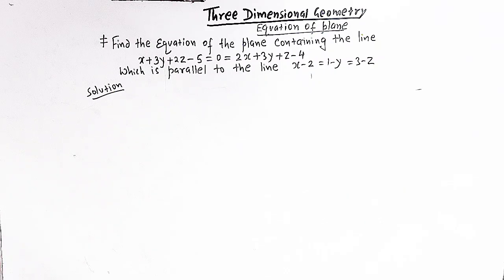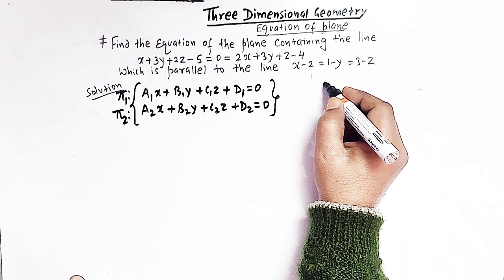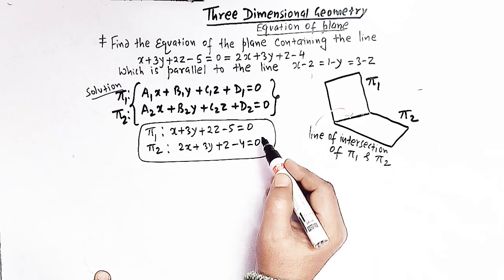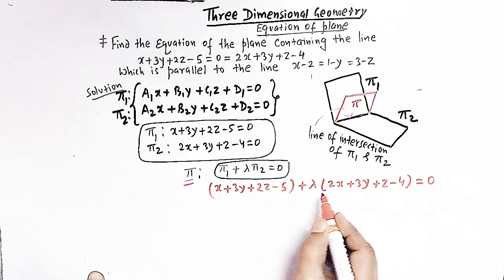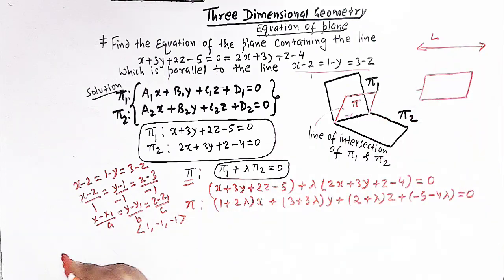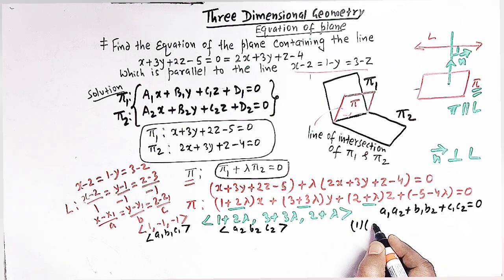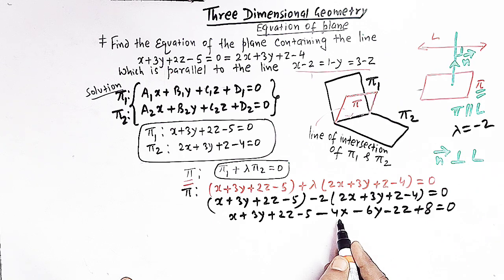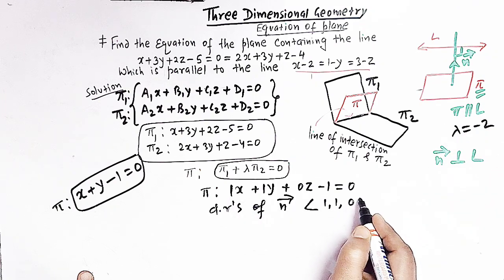|| Equation of plane containing a line and parallel to some given line ||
How to find the Equation of a plane containing a line (Whose equation is given in unsymmetrical form) and parallel to some given line.